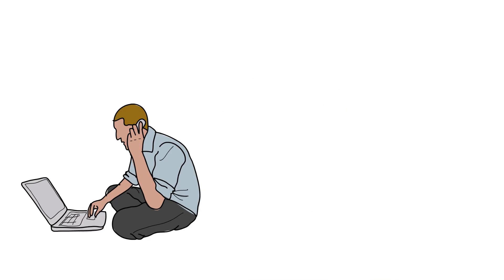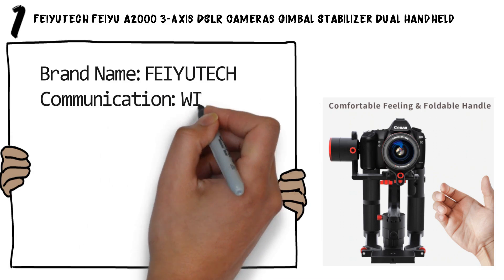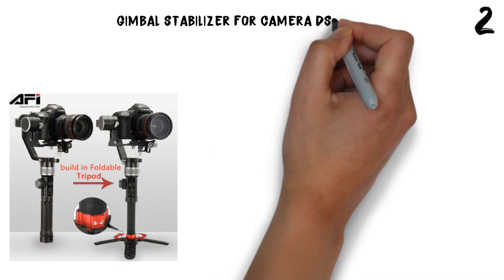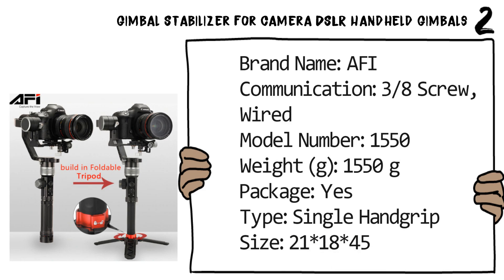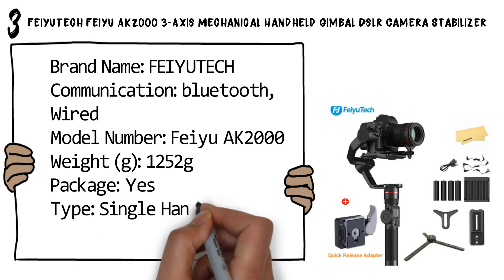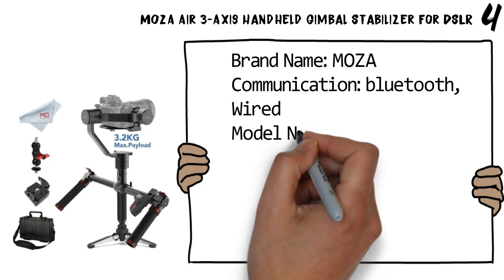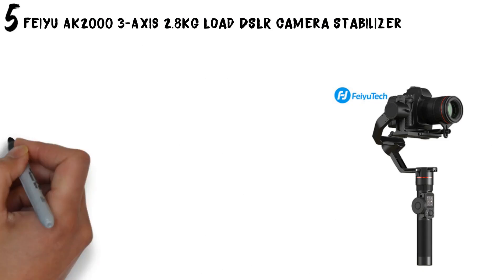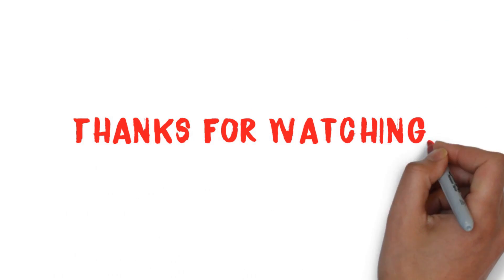TOP 5 BEST Gimbal stabilizers for DSLR 🔥🔥🔥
FeiyuTech Feiyu a2000 3-Axis DSLR Cameras Gimbal Stabilizer

LOVE ME

Note

This channel based on Smartp
hone concept and design and Goods.

Music Credit